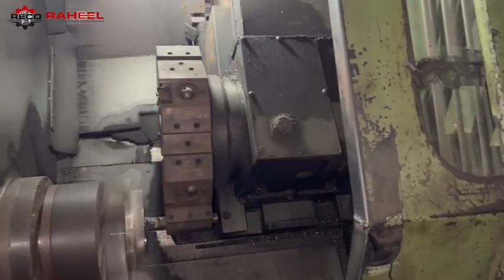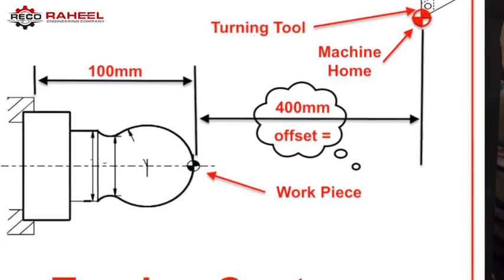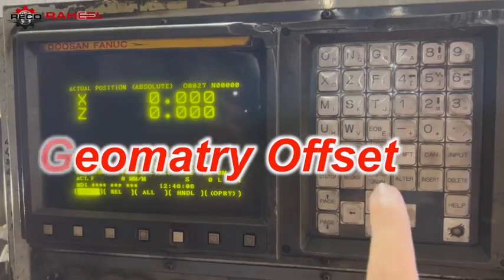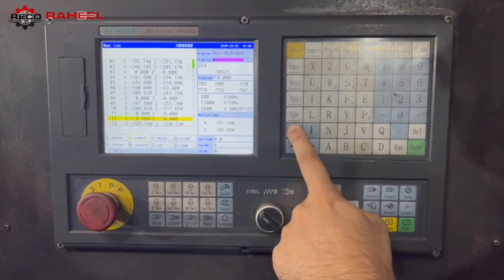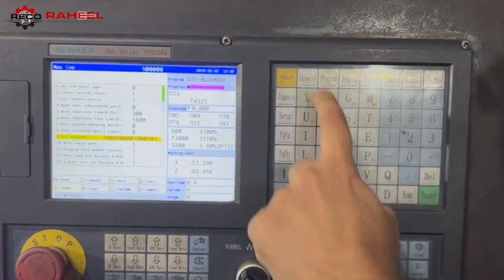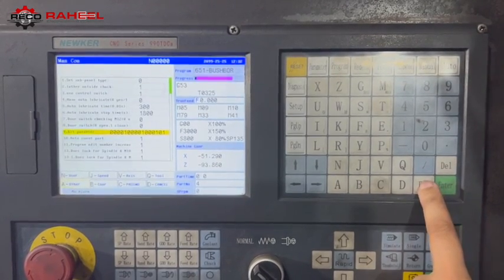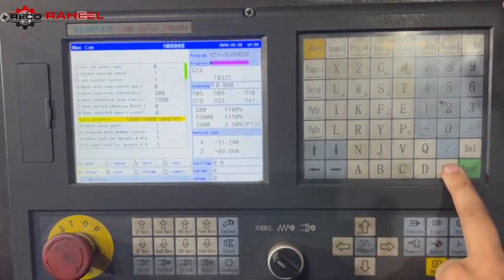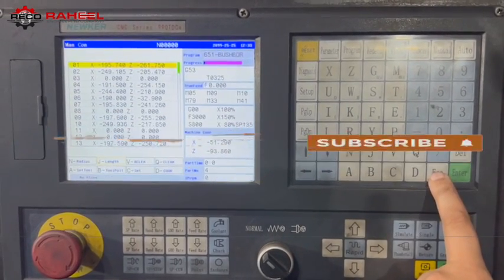Learn offset settings 990TDc lathe Controller by Reco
you will learn by watching this video

00:00 offset setting Newker vs. Fanuc
00:12 what is offset
00:38 Fanuc Controller Offset
01:05 Newker offset
01:17 Newker offset Parameter Settings